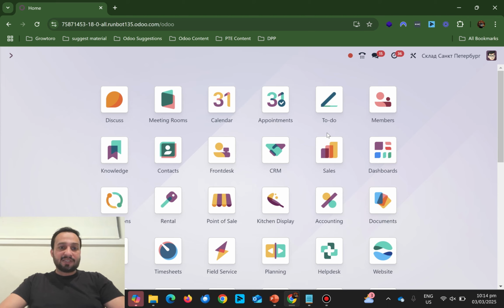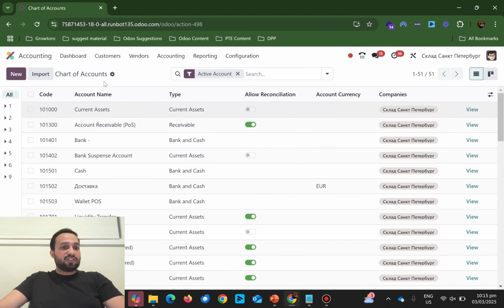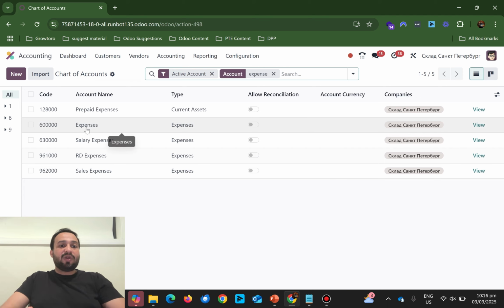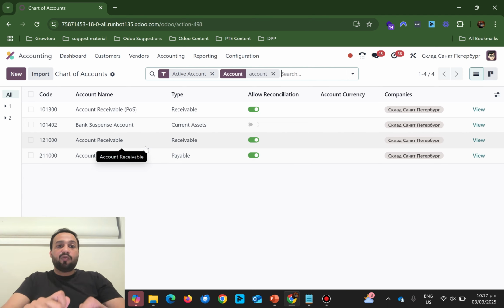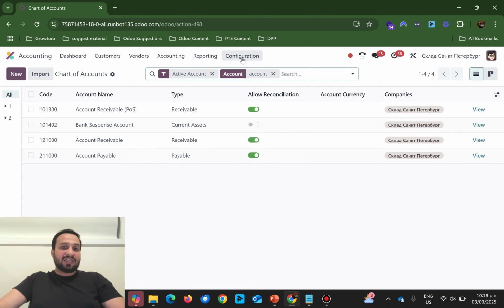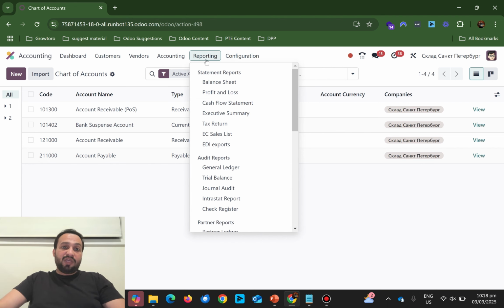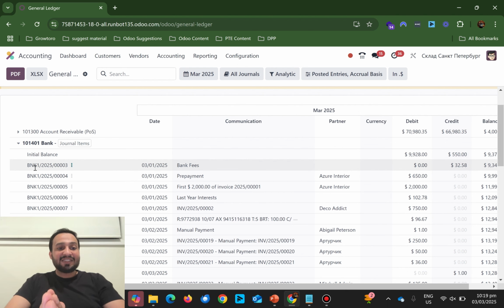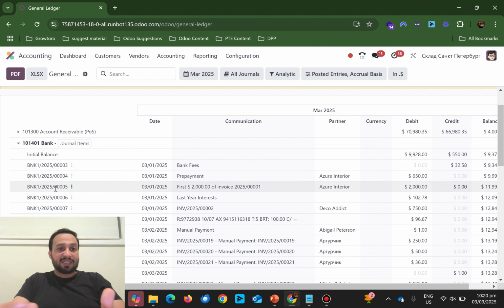Difference Between Odoo Chart of Accounts and Ledger – Stop Making This Mistake! 🚨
Are You Using Odoo Wrong? The Difference Between Odoo Chart of Accounts and Ledger! 🤯

Struggling to understand the difference between Odoo Chart of Accounts and Ledger? You're not alone! Many Odoo users make critical mistakes when setting up their accounting system, leading to confusion and financial mismanagement. In this video, I break it down in simple, easy-to-follow steps so you can master Odoo Accounting like a pro! 💡

📌 What You’ll Learn:
✔️ What is the Odoo Chart of Accounts?
✔️ What is the Ledger in Odoo?
✔️ Key differences & how they impact your financial records

🔍 Missed yesterday’s tutorial in Urdu? Watch it here: [mention link]